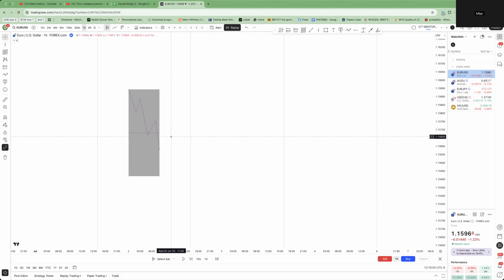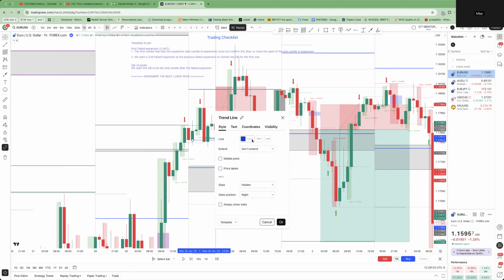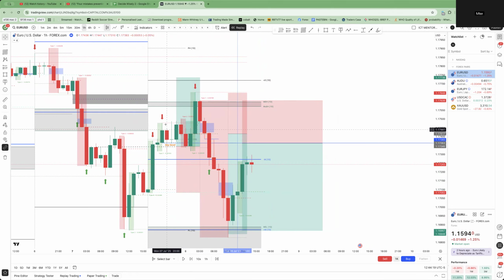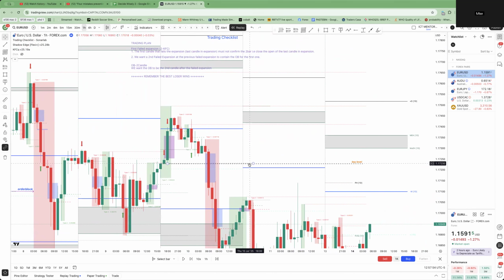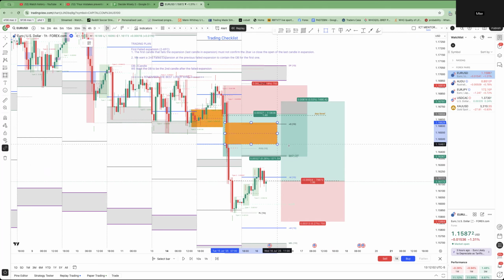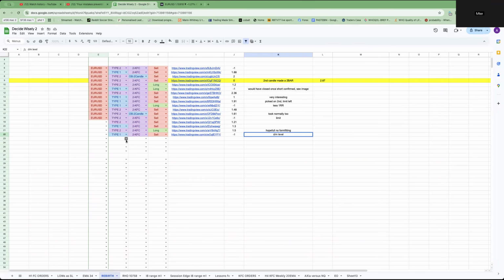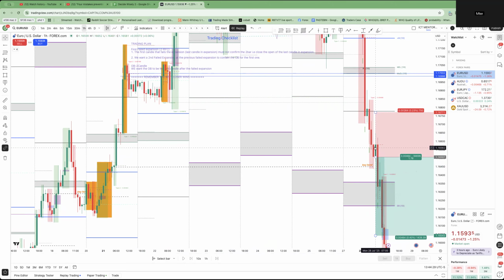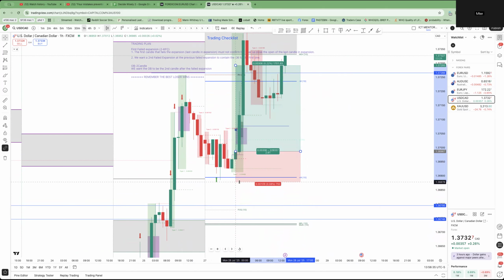Rebirth: KFC update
New filter for trading KFC with or without Flexi. Using EURUSD H1 to trade